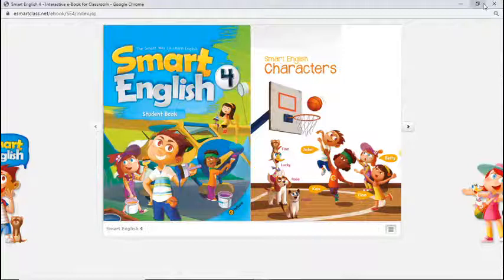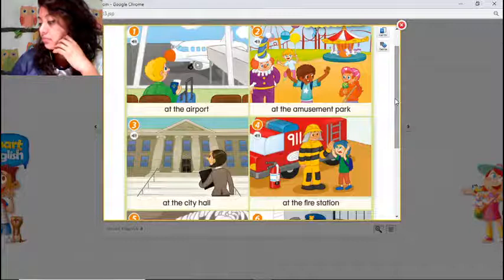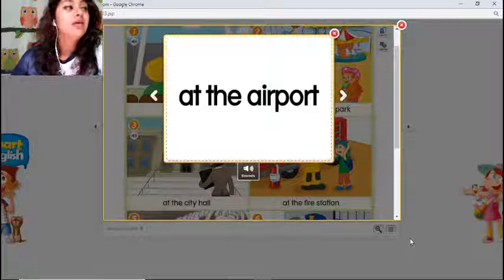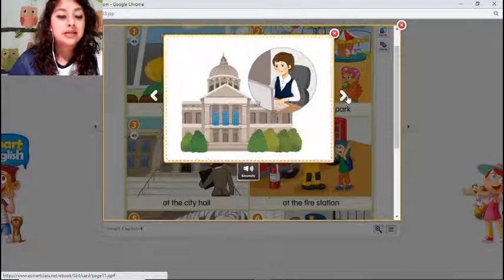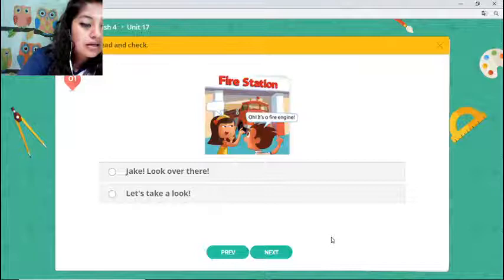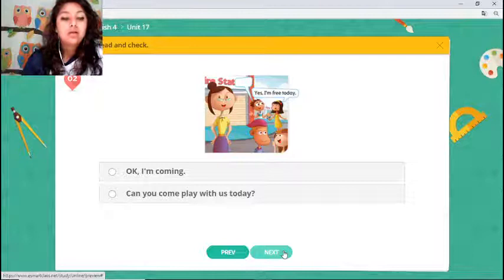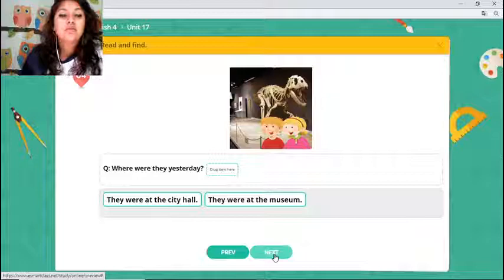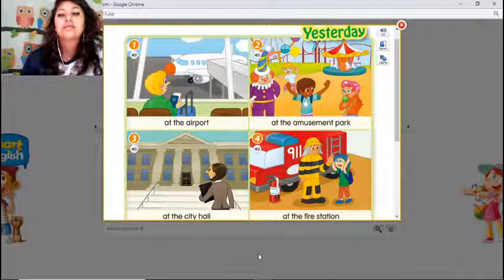4th grade l September 28 l Class 1 l Week 6 l Unit 4